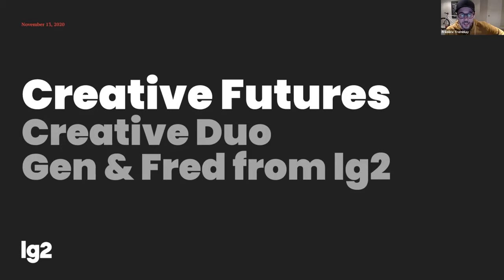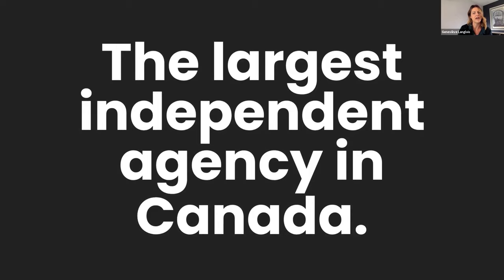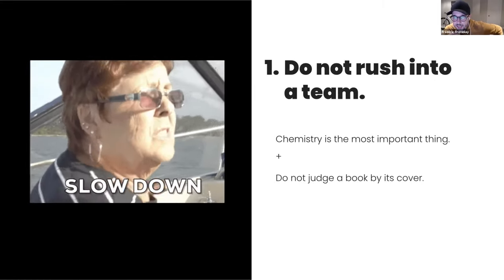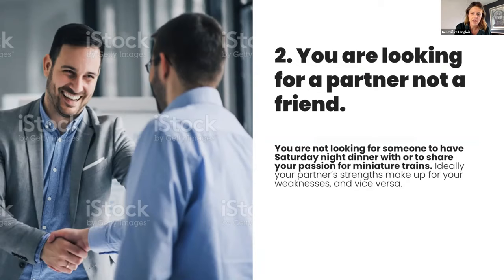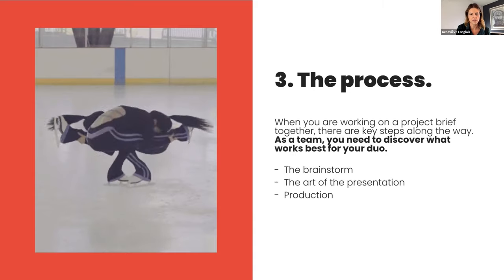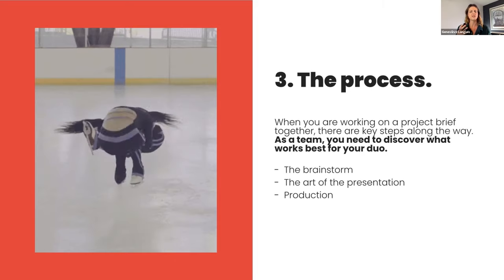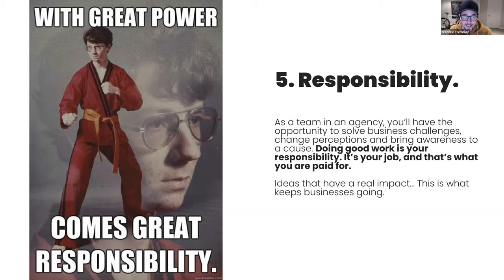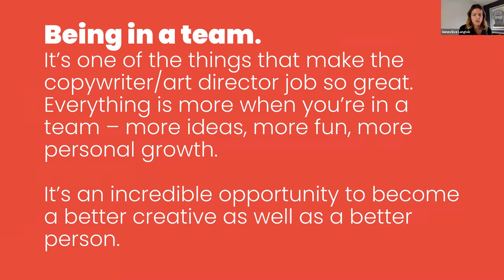CREATIVE DUO GEN & FRED FROM lg2 with Geneviève Langlois & Frédéric Tremblay, lg2 Montreal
Even with all the changes happening in our industry, one thing stays the same: the creative team. What makes a great duo? How do you nurture this professional relationship? And how can you personally benefit from it?